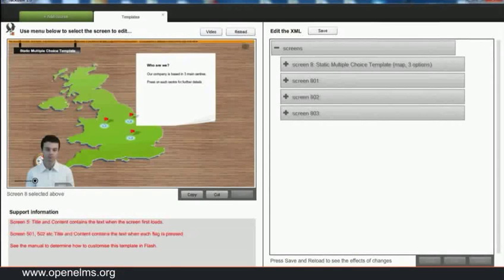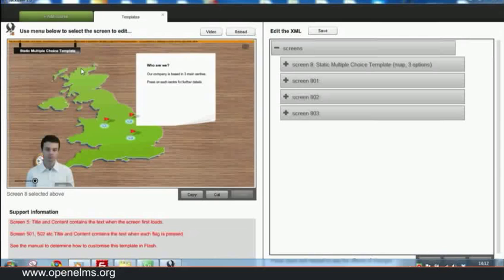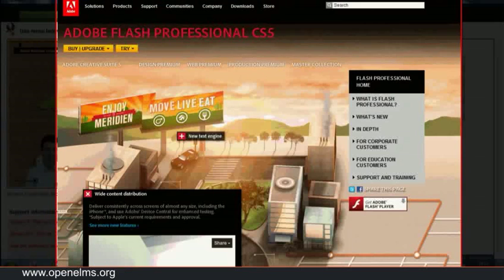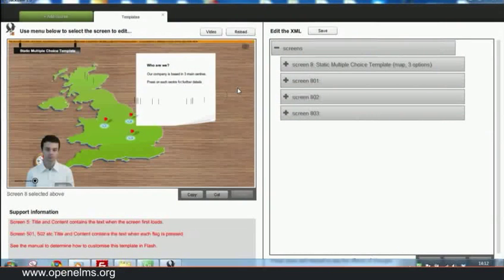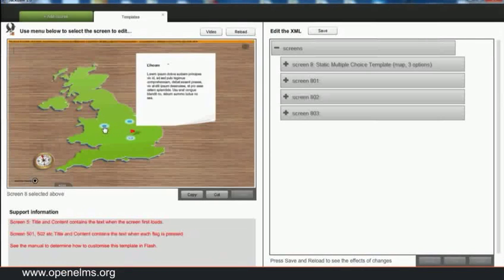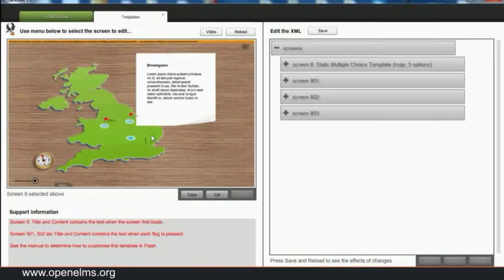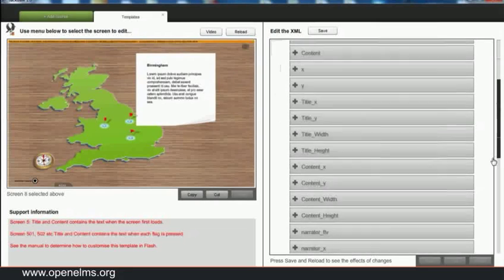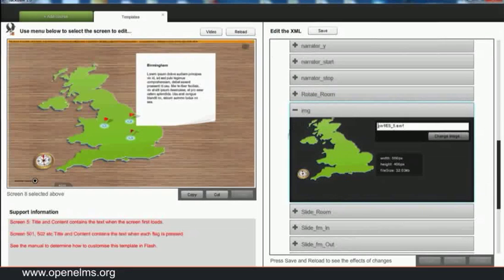Jackdaw customise e-Learning with Adobe Flash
Customise free Jackdaw courses from Open Elms using Adobe Flash. This multi-button template can be customised to show maps, organisational charts etc. No knowledge of ActionScript 3 or any coding experience necessary.